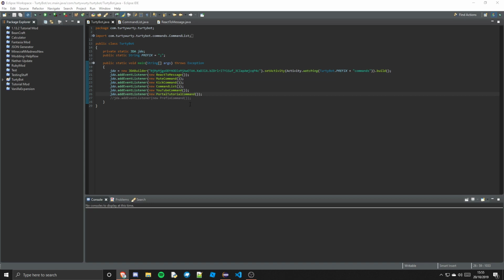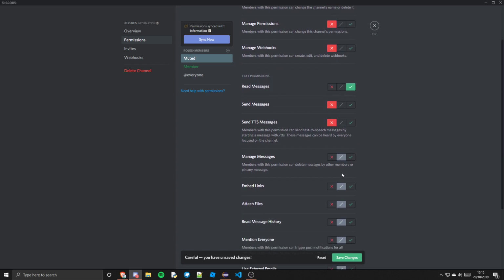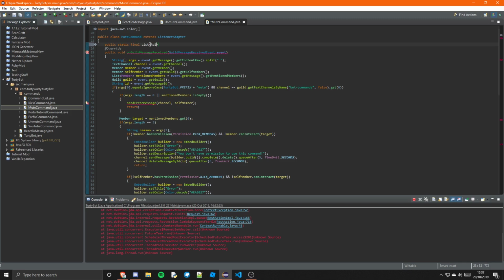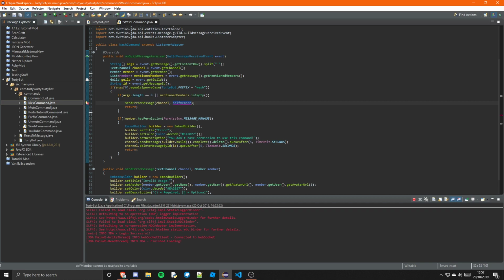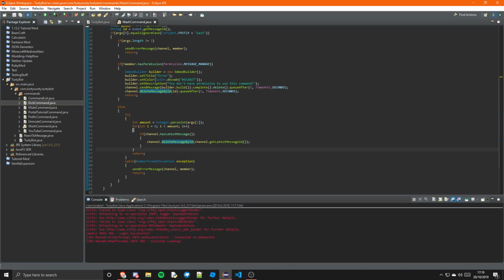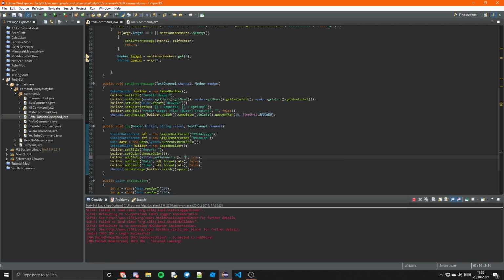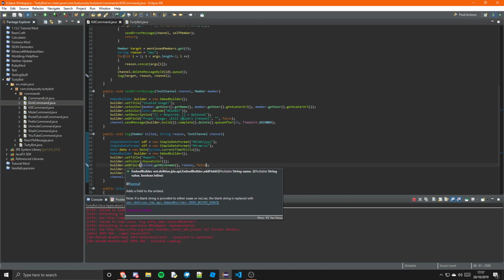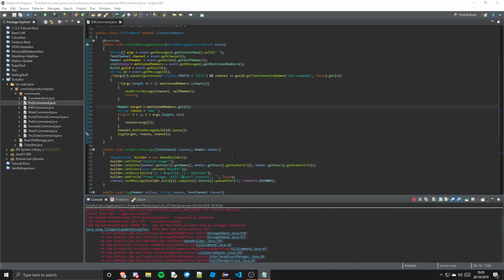Creating a Discord Bot Using JDA Stream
Just me streaming myself creating the TurtyBot for my discord server!